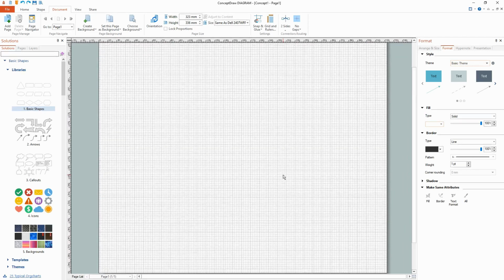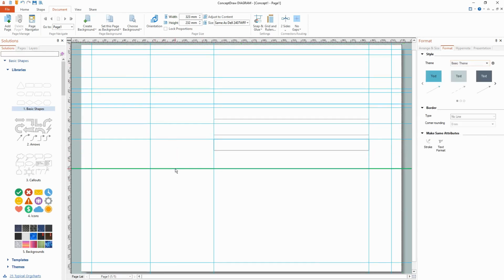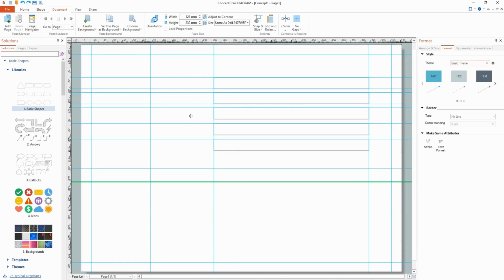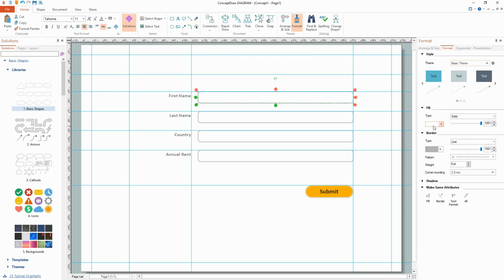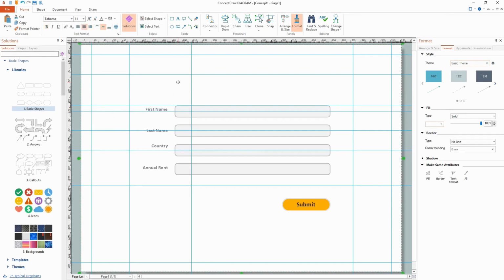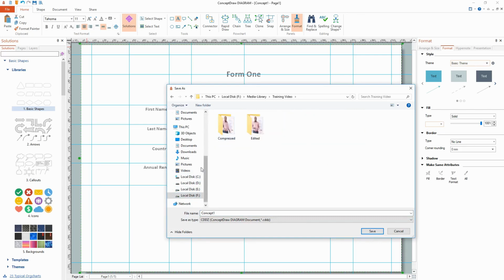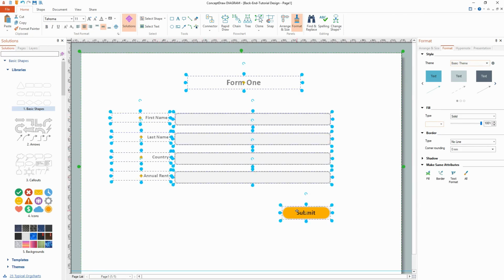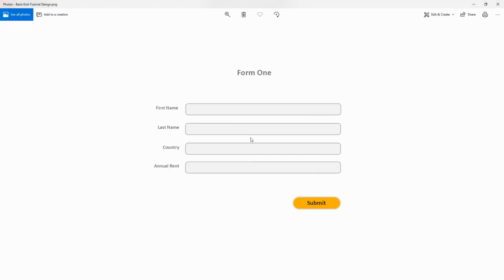UI DESIGN Of A Simple Form.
In this video, I showed how to design a simple form. This design is what I will be implementing during the practical section of the back end development training tutorial.